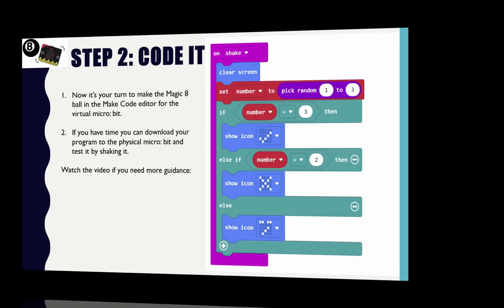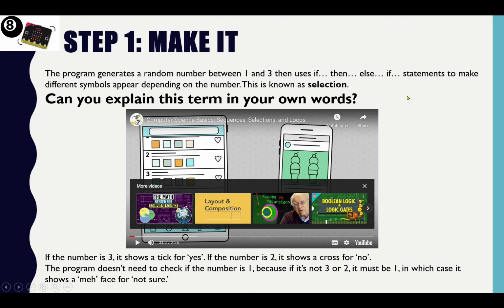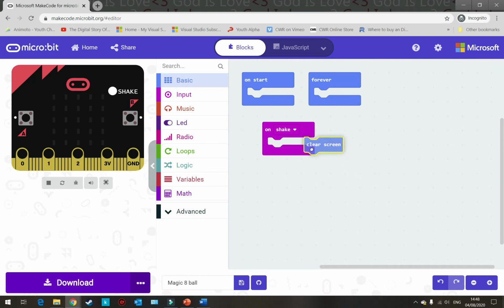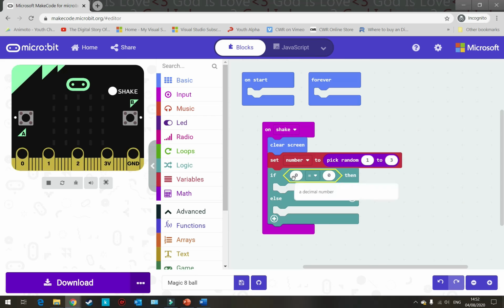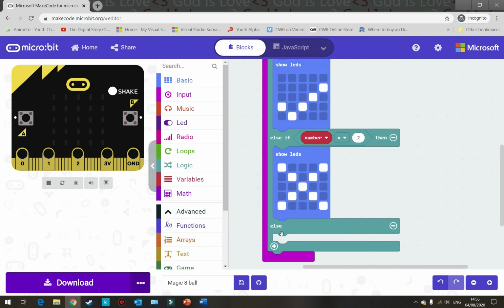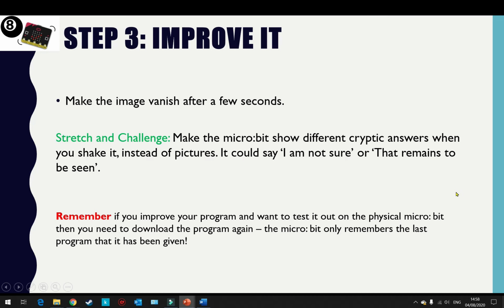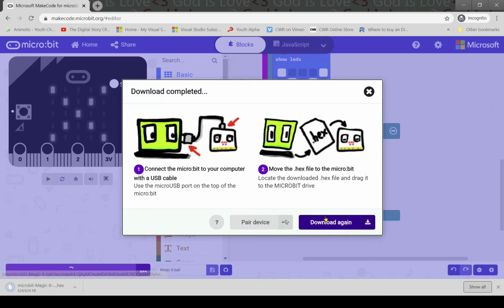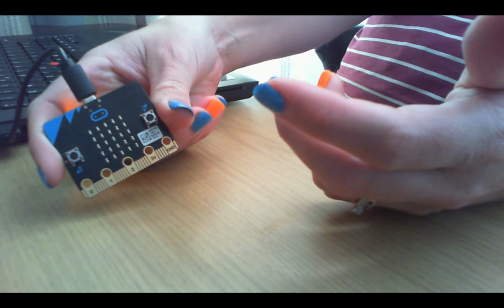Magic 8 ball demo